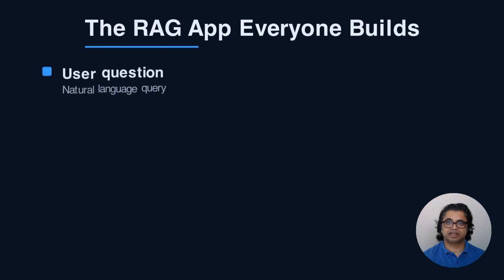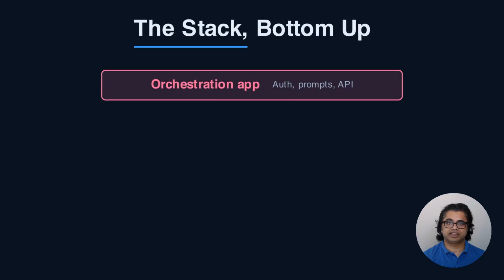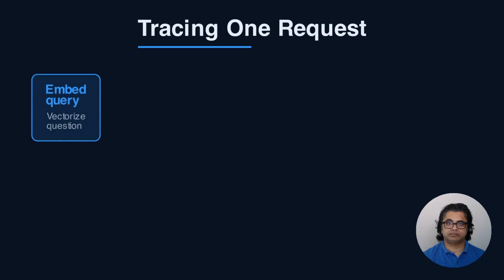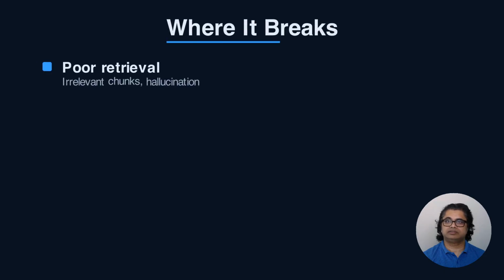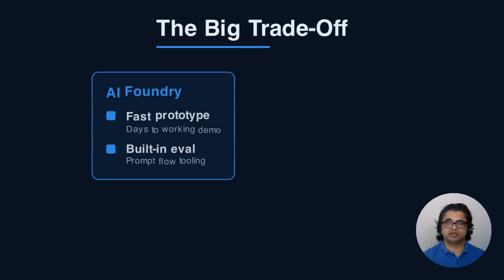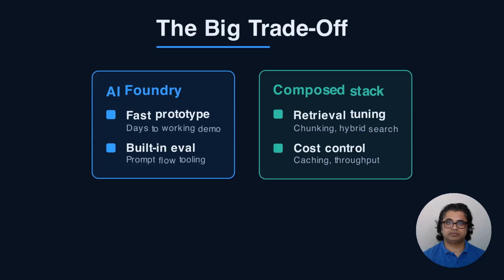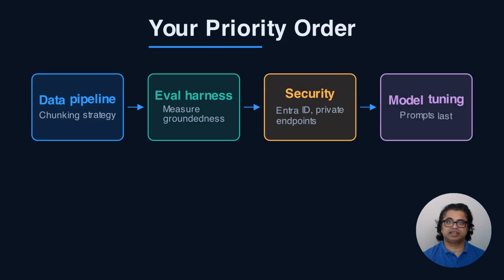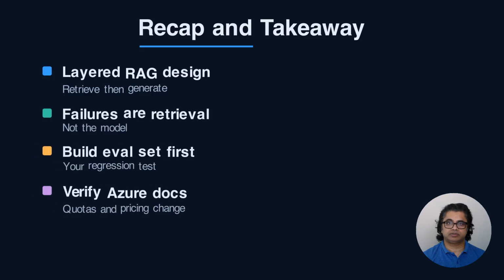Azure AI: What to Prioritize First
Most teams building an Azure RAG chatbot start with the model and the prompts — and that's exactly why their demos fall apart in production.

This episode traces a single question through a realistic RAG stack (Blob Storage → ingestion/chunking → Azure AI Search → Azure OpenAI → orchestration), showing why retrieval always runs before generation and why most "wrong answer" complaints trace back to chunking and indexing, not GPT-4o. We cover the four real failure modes — bad retrieval, context-window overflow, 429 rate-limit errors, and stale index data — plus the Azure AI Foundry vs. composed-architecture trade-off, and a concrete priority order that puts model tuning dead last behind data, evaluation, and identity.

For engineers and architects scoping their first enterprise RAG build, or anyone whose pilot worked but won't hold up under load.

⏱️ Chapters:
0:00 Intro
0:04 The RAG App Everyone Builds
0:41 The Stack, Bottom Up
1:22 Tracing One Request
2:01 Where It Breaks
2:43 The Big Trade-Off
3:25 Your Priority Order
4:07 Recap and Takeaway